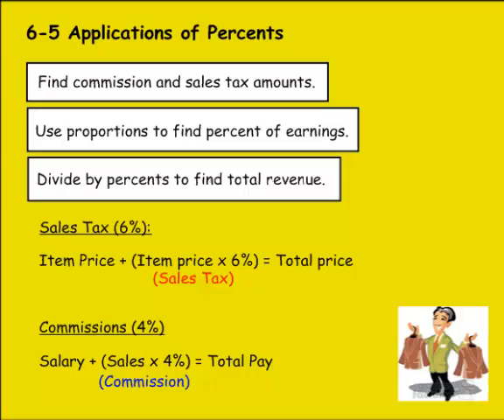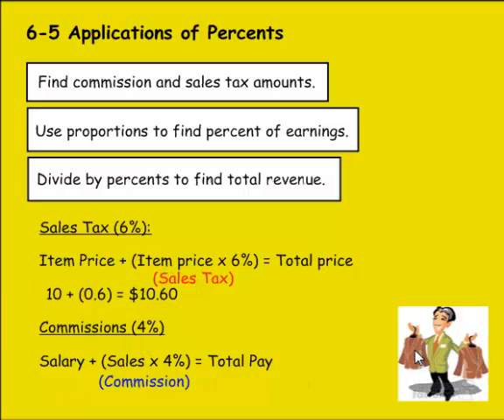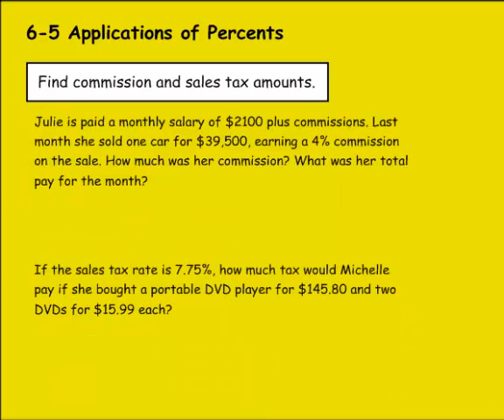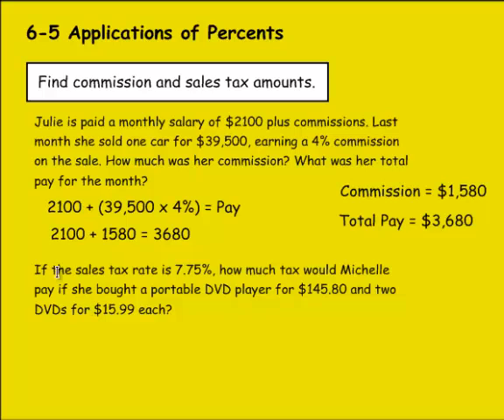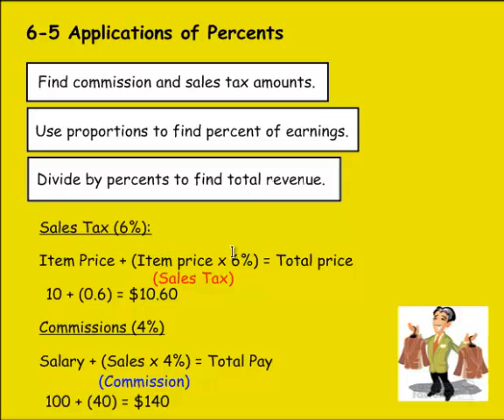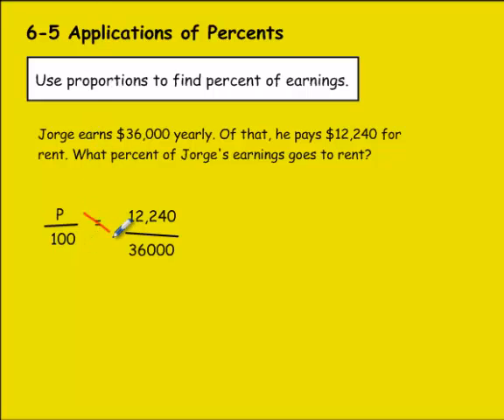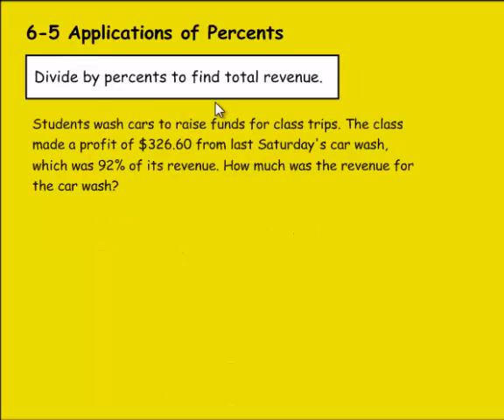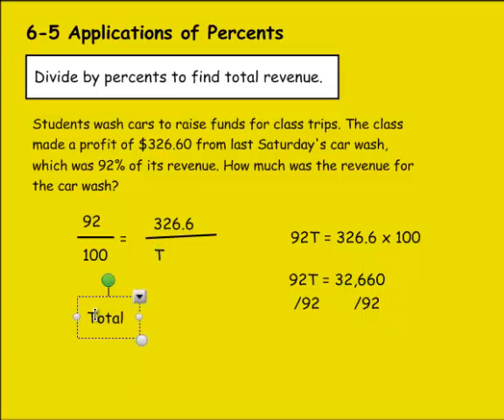Math 7: 6-5: Applications of Percents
How to use percentages to solve sales tax and commission problems. How to solve percent profit problems using percents.